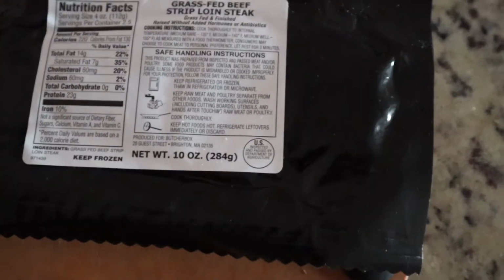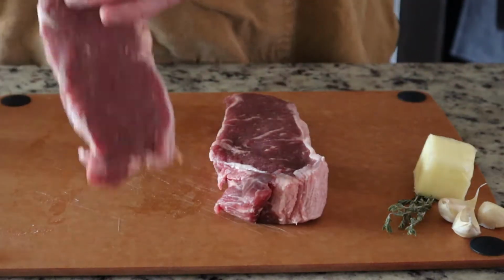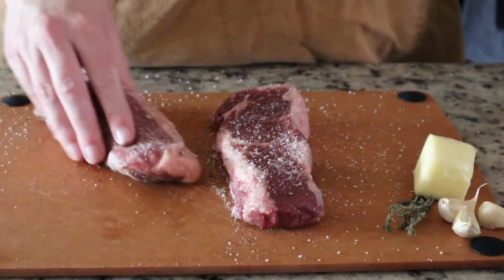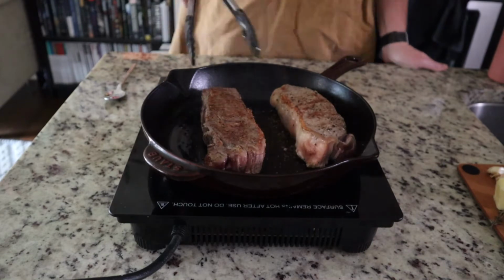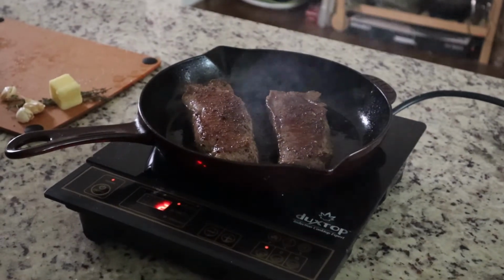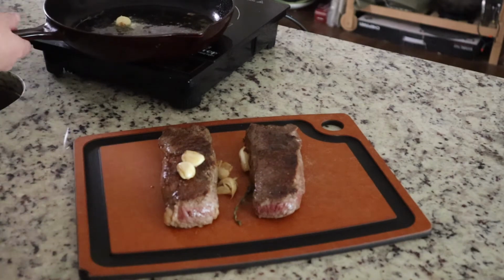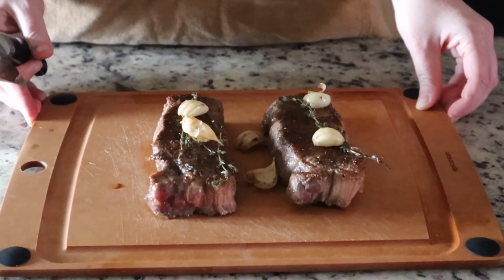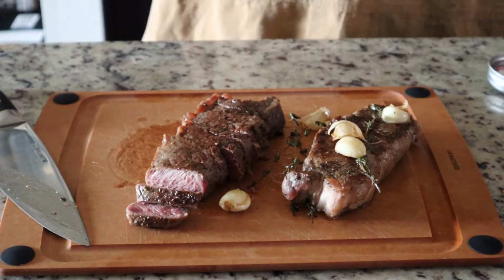How To Cook Strip Steak in a Cast Iron Skillet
Does the idea of cooking a steak, let alone in a cast-iron skillet, freak you out? Then look no further. In this video, I show you how easy it can be to cook a steak, how to temp it, and how to baste the steaks to provide optimum flavor.

Ingredients
2 Strip Steaks
Kosher Salt
Pepper
2-3 Tbsp Vegetable Oil
2 Tbsp Unsalted Butter
3 Garlic Cloves, smashed
3 sprigs of Thyme

The full recipe and more can be found on my